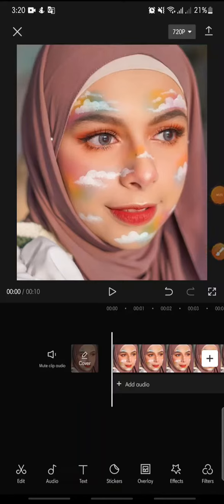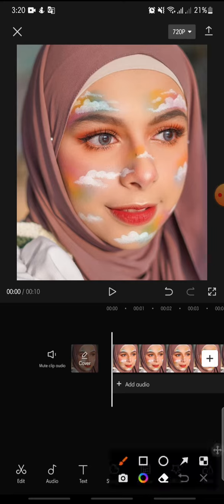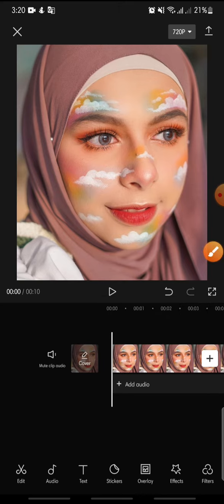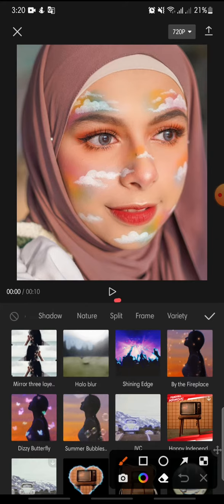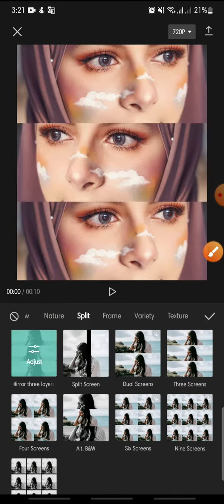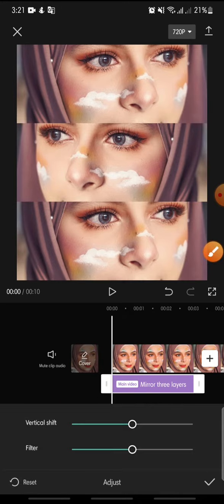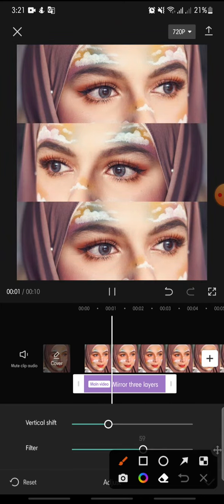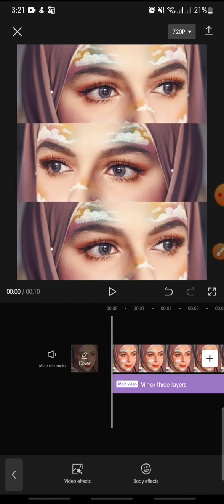Mirror Three Layer On CapCut Apps